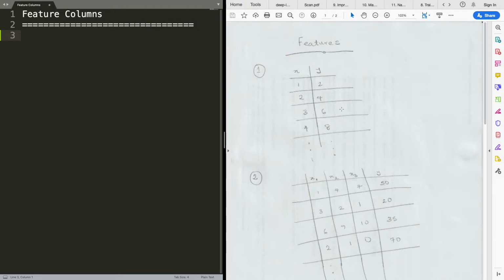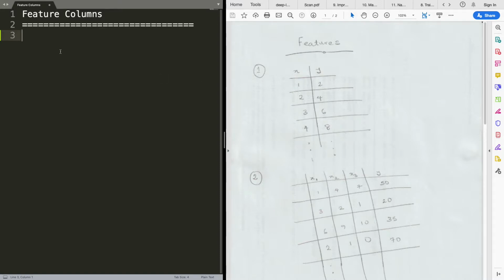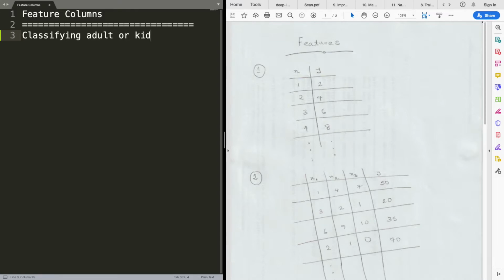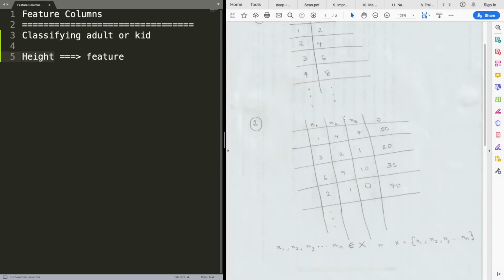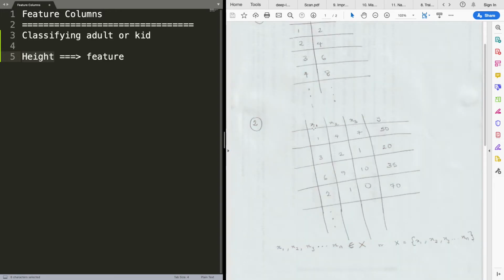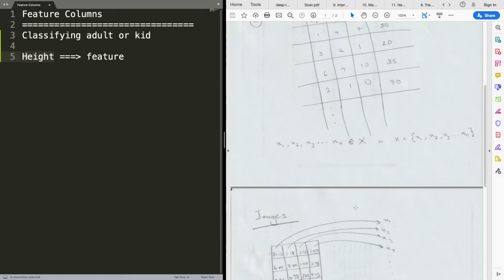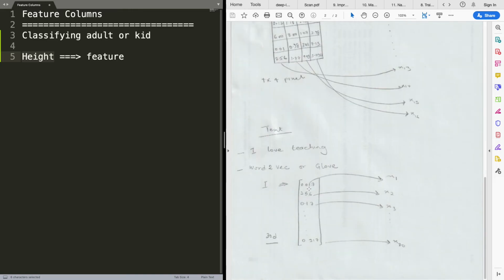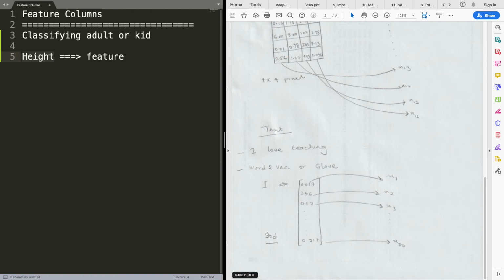Feature Columns - Lecture 3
Features; Feature Columns